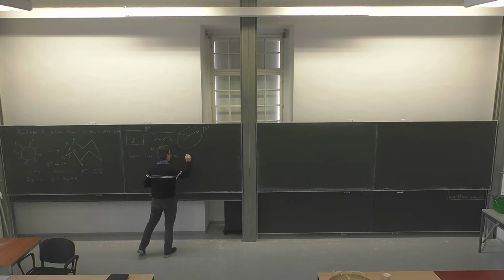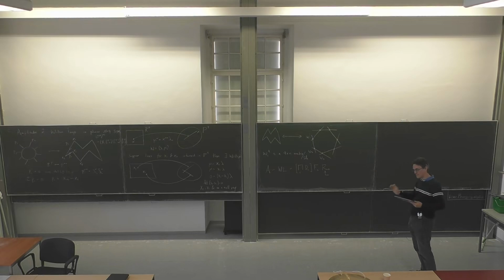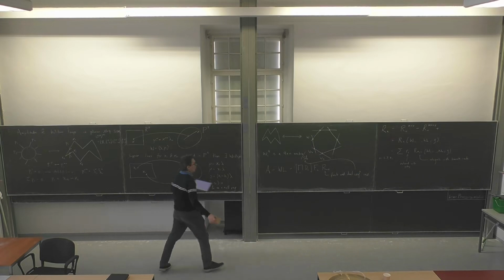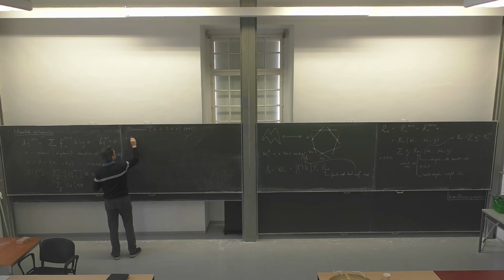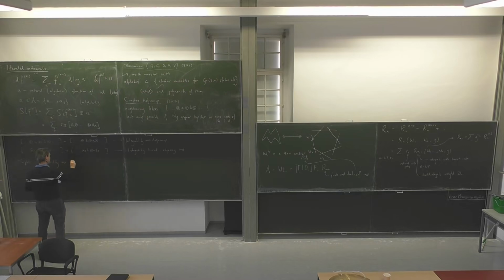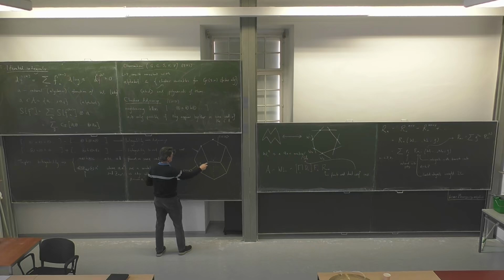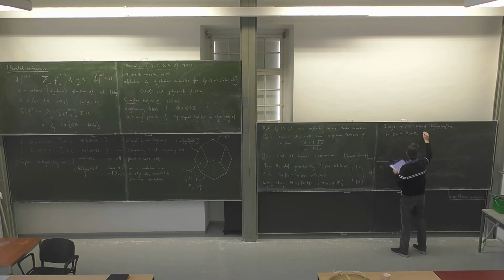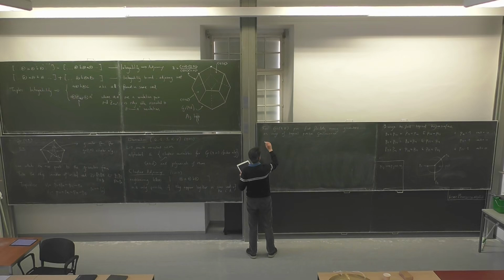James Drummond - Cluster Algebras, III